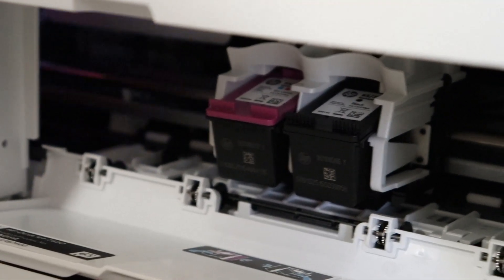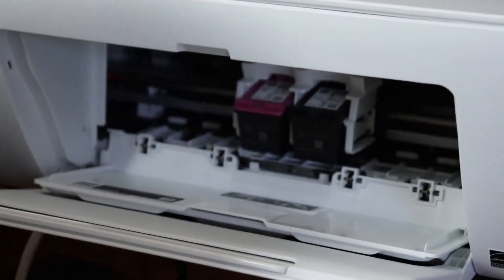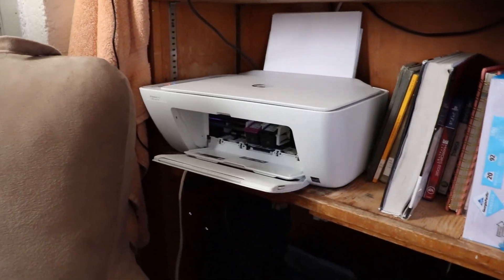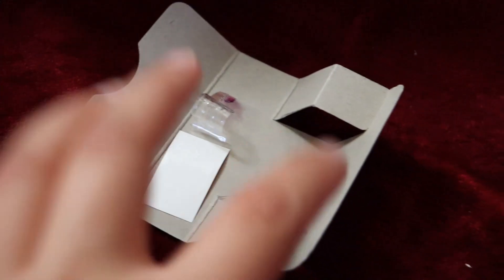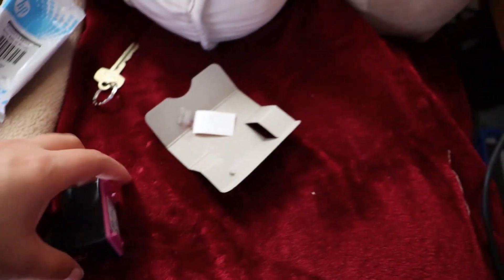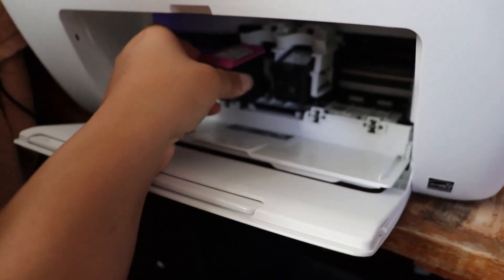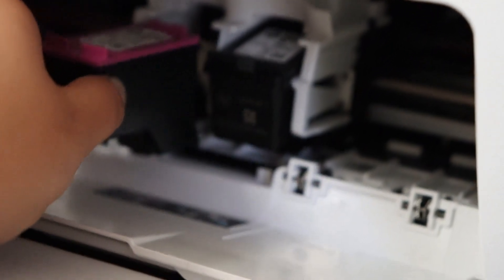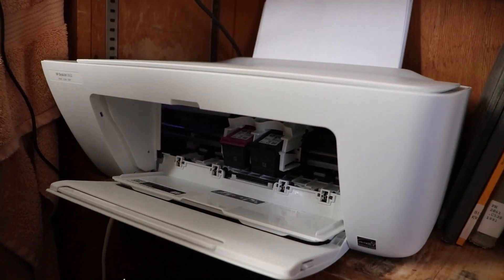Putting Ink Cartridges in Printer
This is a tutorial on how to put your ink cartridge in your Deskjet pro-2600.

P.S.: You`ll find more interesting things on our twitter. ;)